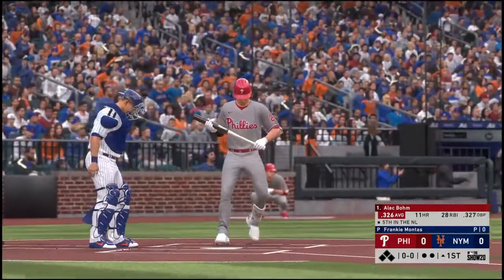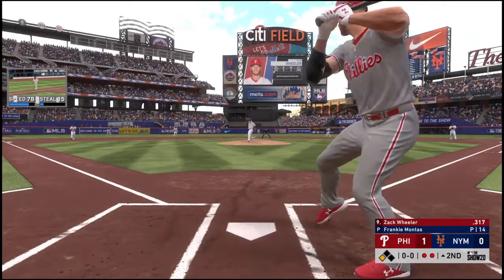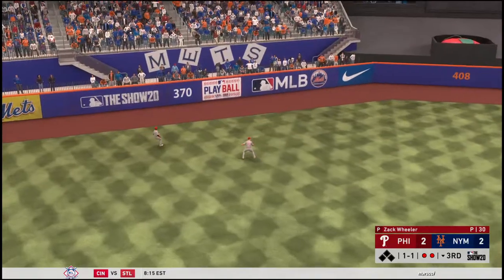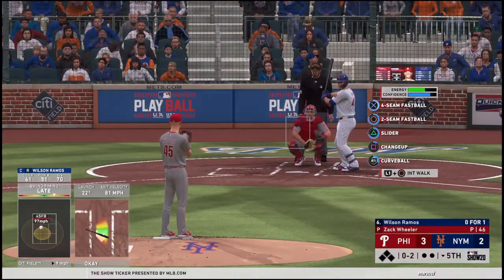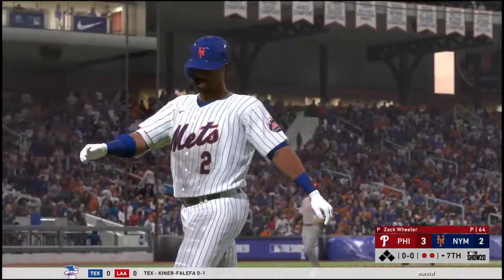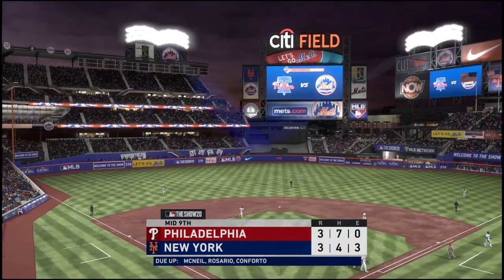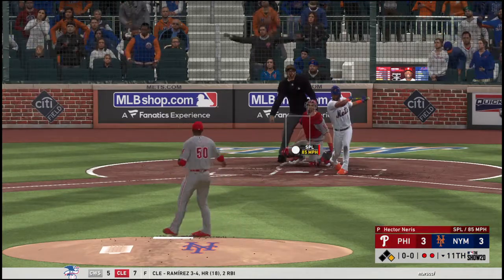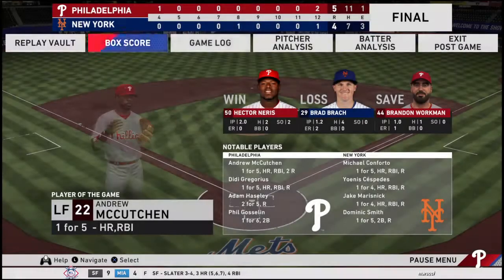MLB® The Show™ 20 PS4 New York Mets vs Philadelphie Phillies MLB Regular Season Game 74